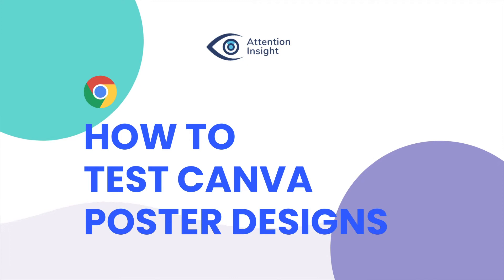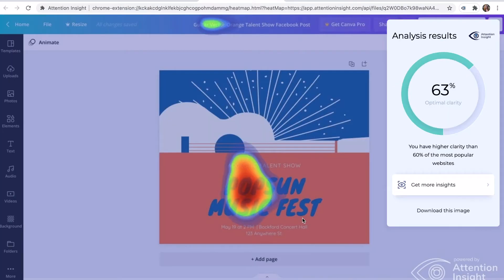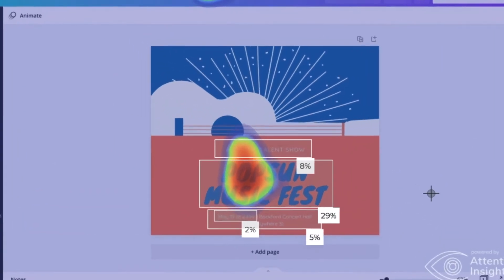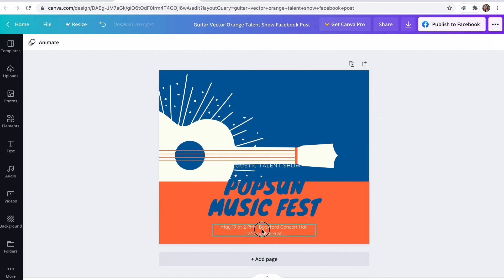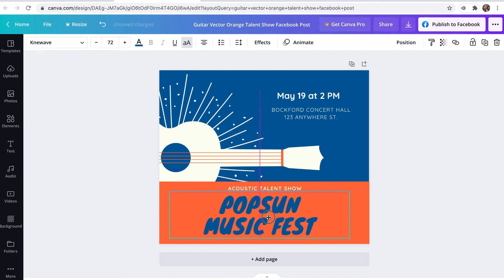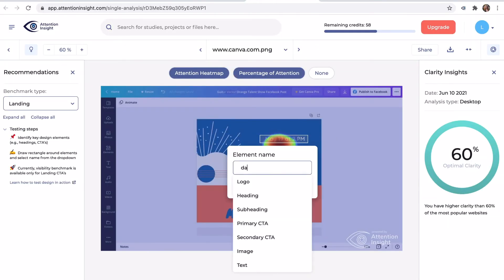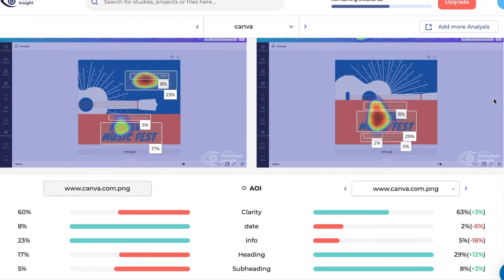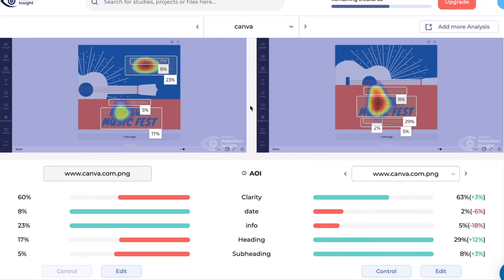How to Test Your Design on Canva With AI | Attention Insight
Learn how to test your designs on Canva with AI. Create designs on Canva, use Attention Insight app and find out analysis results with a help of artificial intelligence.